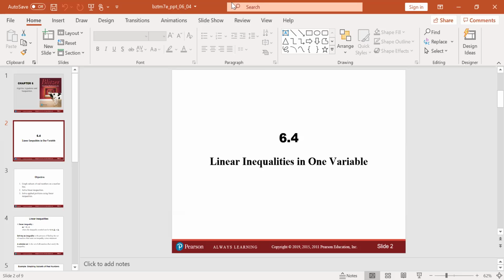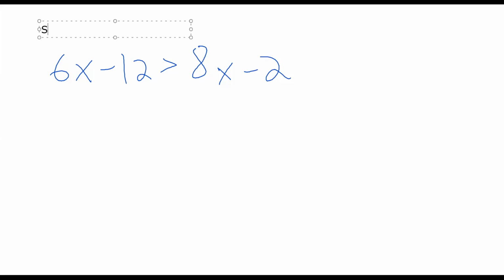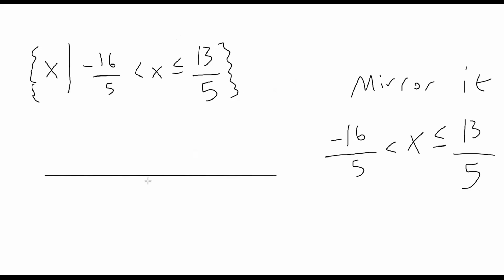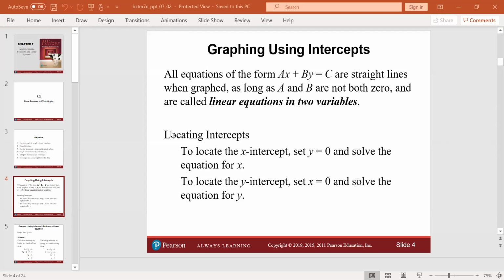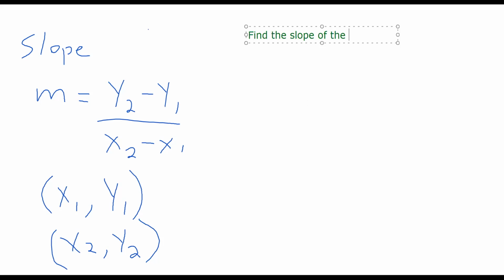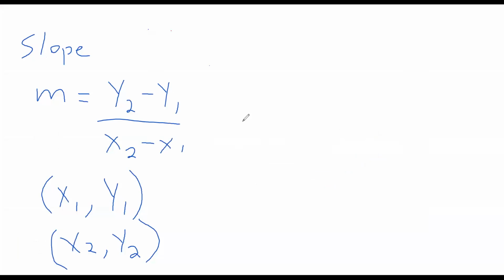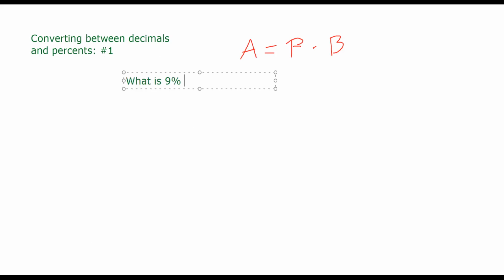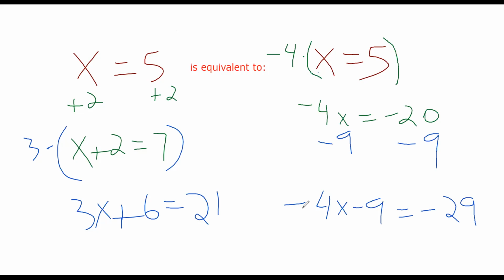Math 0332 - Sep 17 2020 - Sections 6.4 and 7.2, some homework problems